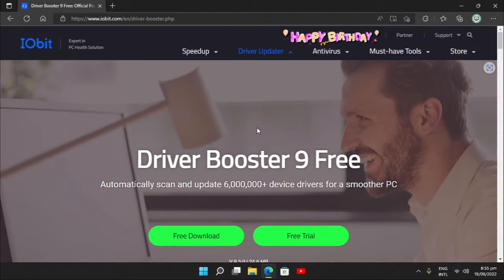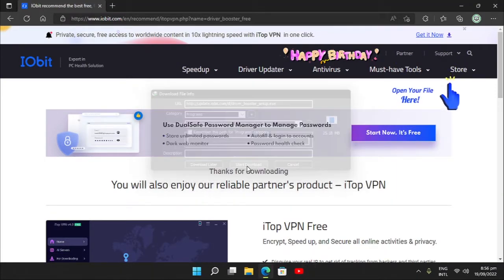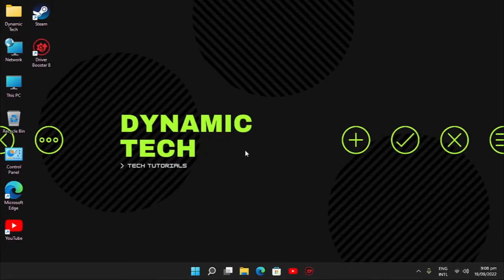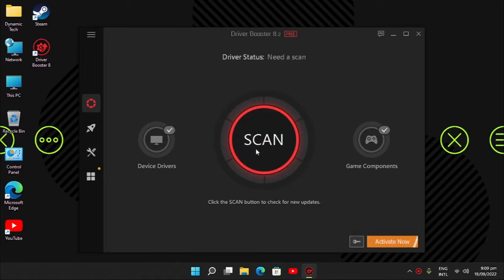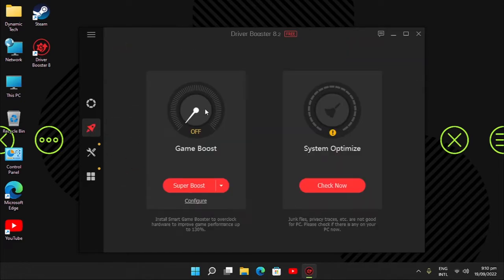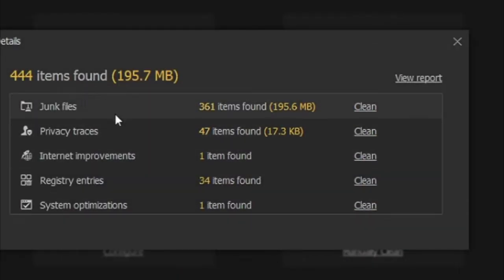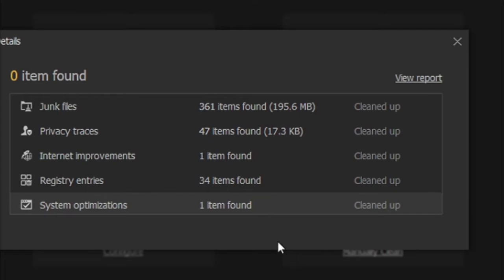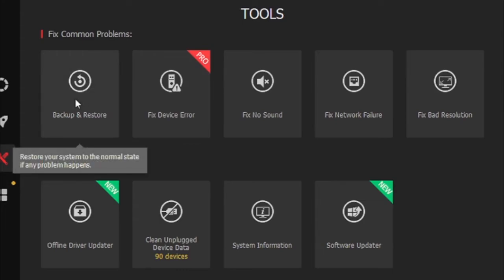A 25MB Application That Will Do Everything For Your PC | Dynamic Tech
Welcome back to another video of Dynamic Tech. And today, I'm gonna tell you about an application which can do a lot for your computer's optimization. It can upgrade drivers, fix problems of resolution, fix network issues and most of all optimize your PC's performance in a few clicks.

Video Editing:  Adobe Premiere Pro
Photo Editing:  Adobe Photoshop
Recording Software: OBS Studio